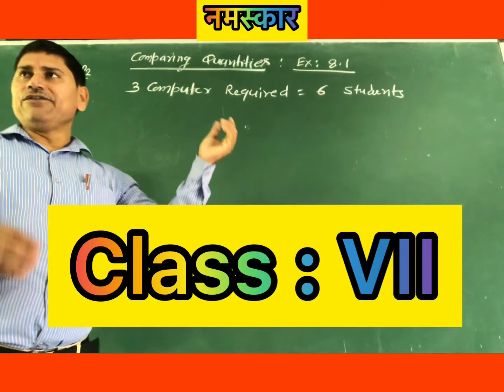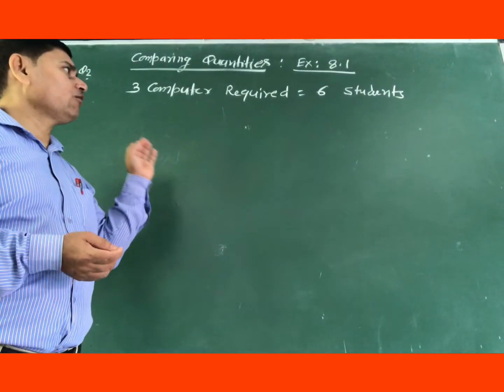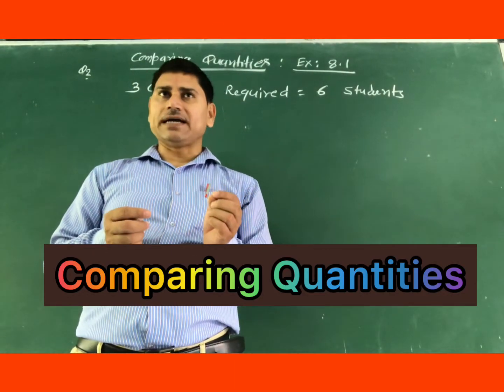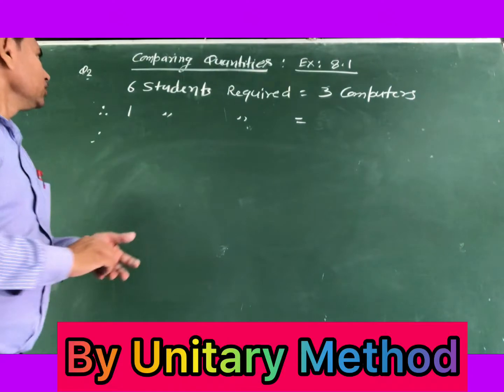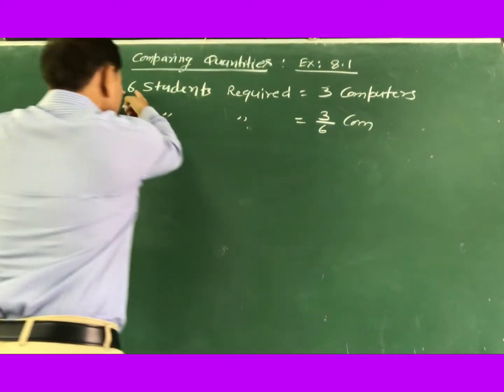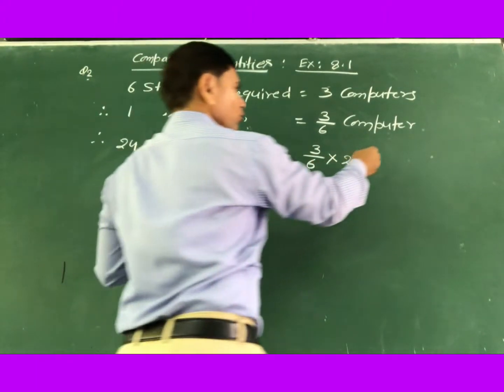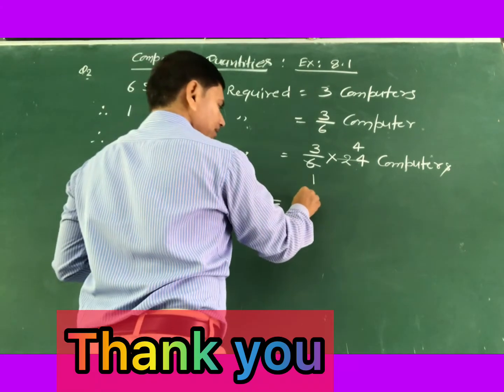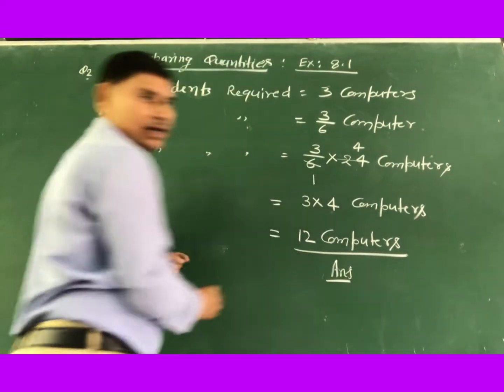CLASS VII I MATHEMATICS I COMPARING QAUANTITIES I EXERCISE-8.1 I NCERT I CBSE I KVS I NVS I IMP. Q.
This important video created on the subject of mathematics, The purpose of this video to create the interest among all the students. The Topic of this video is Comparing Quantity for class VII. Created by CPTIWARI